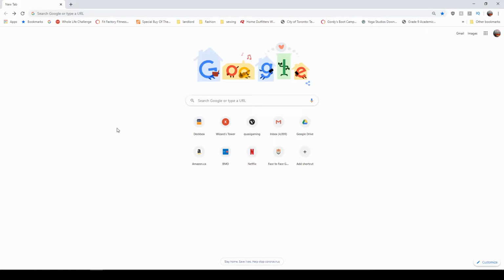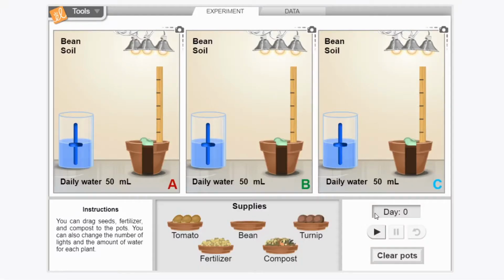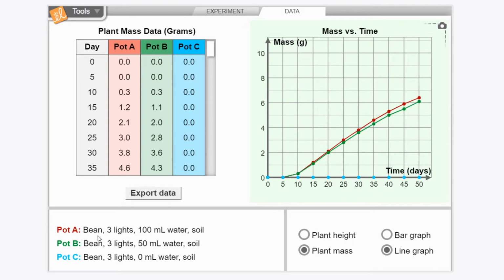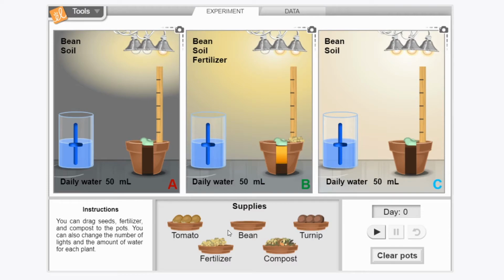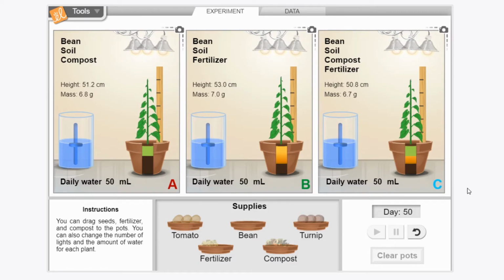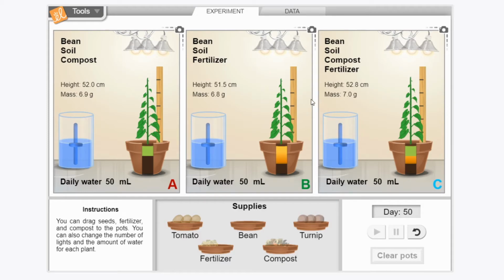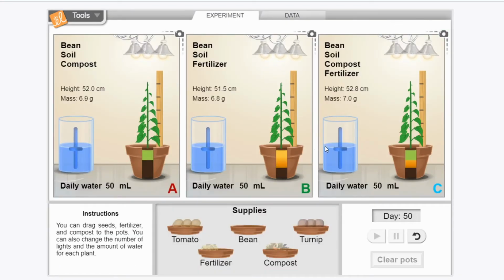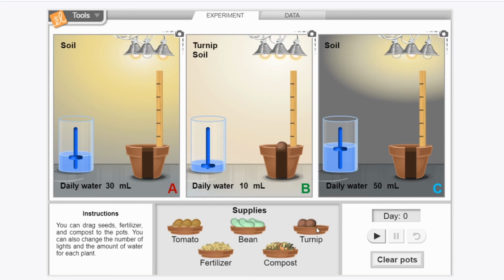Grade 11 Biology Week 3&4 Lesson | Mr Howey | SBI3U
use the google classroom to find the explorelearning.com code.